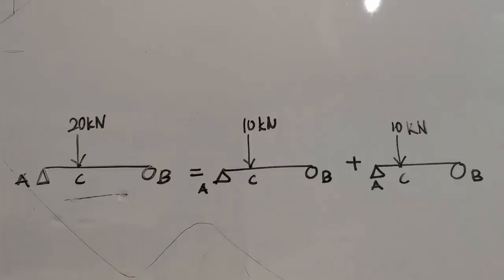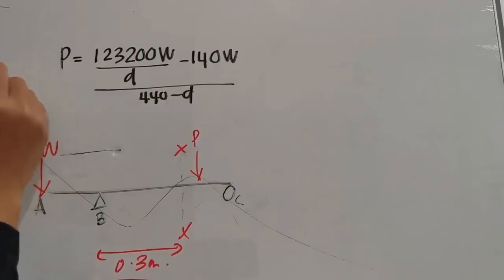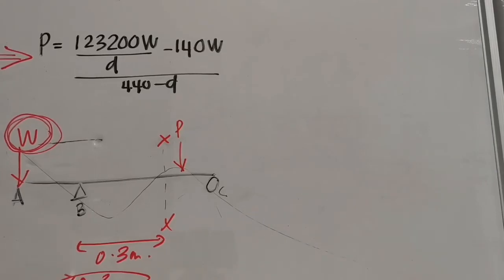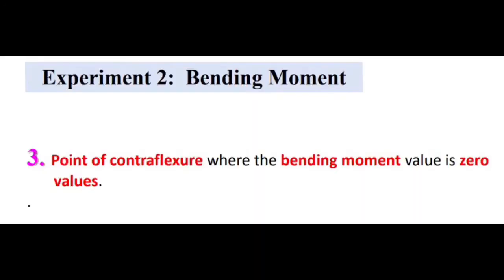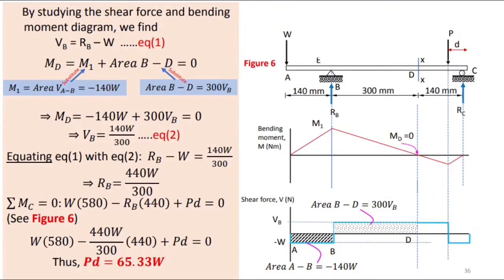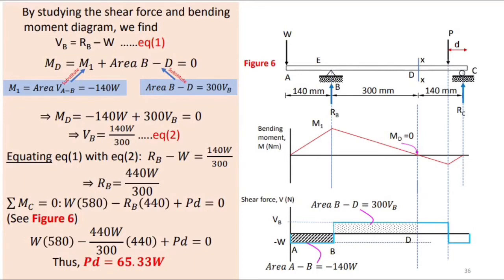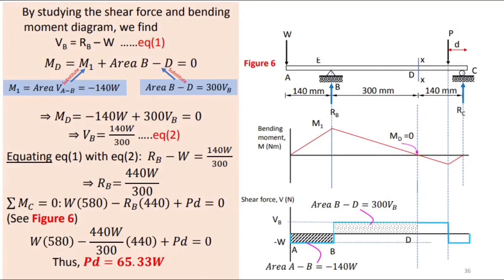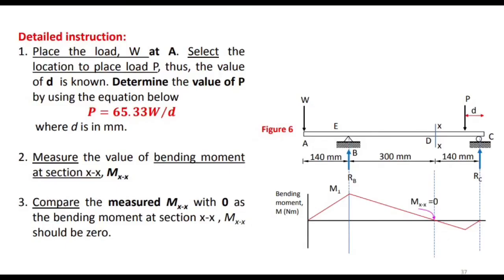SKAB 2012 S1 GROUP14